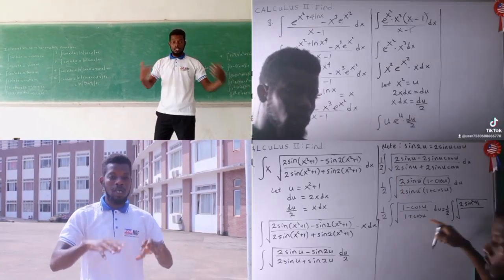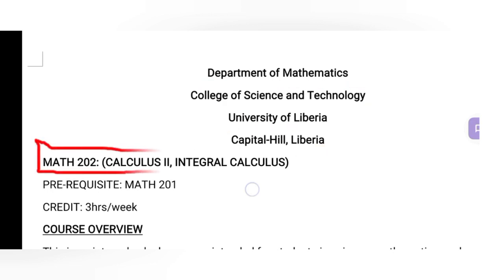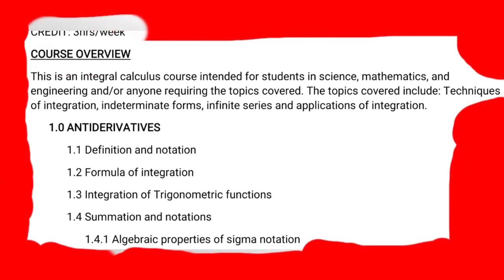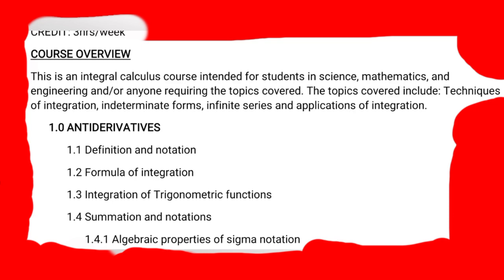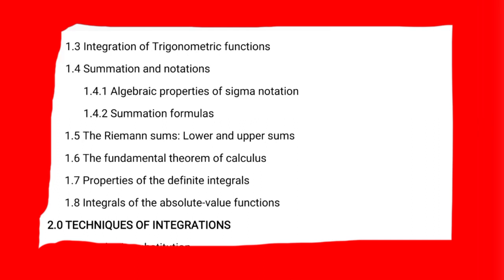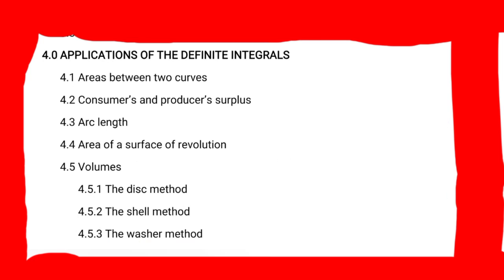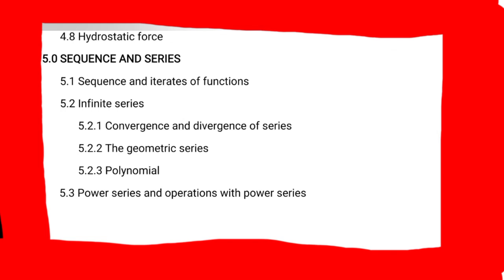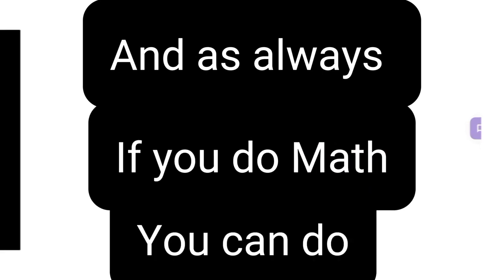Calculus II: everything you need to know